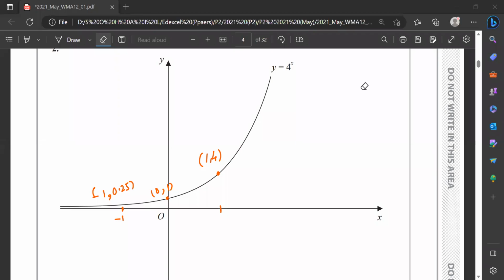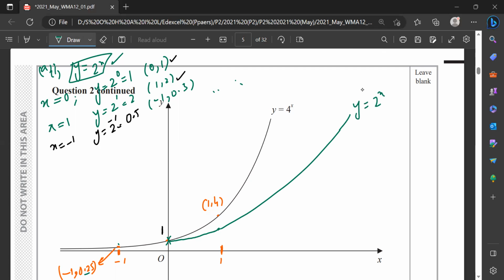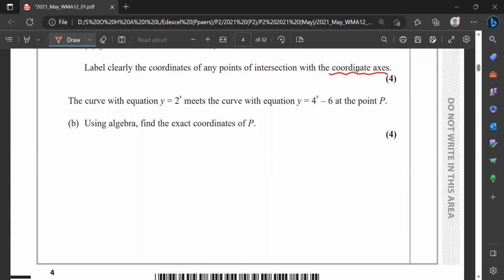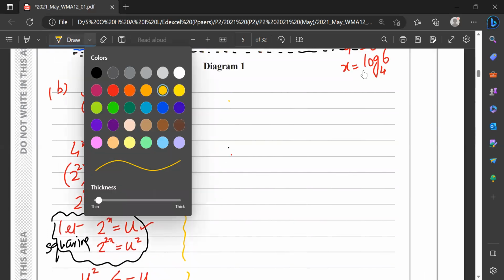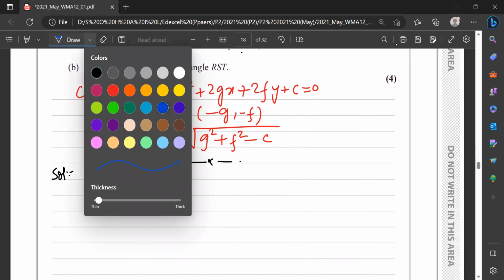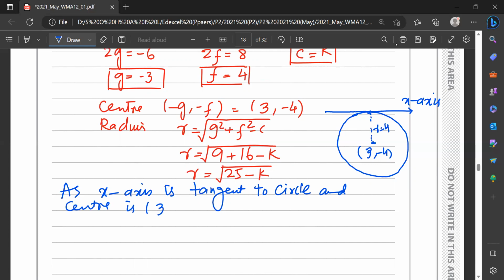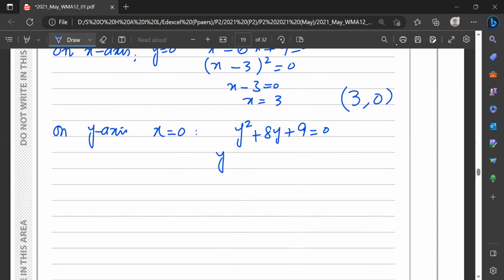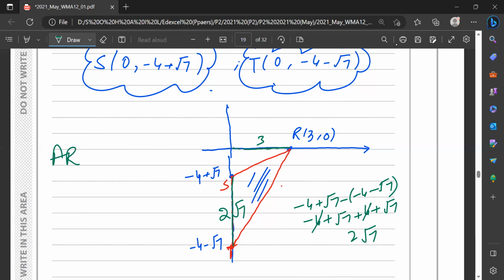Edexcel A level Mathematics (P2), May' 21, Q2 & Q6, transformation of graphs , equation of circle